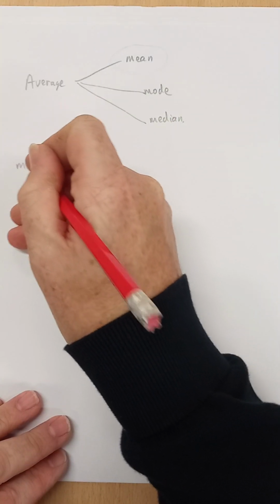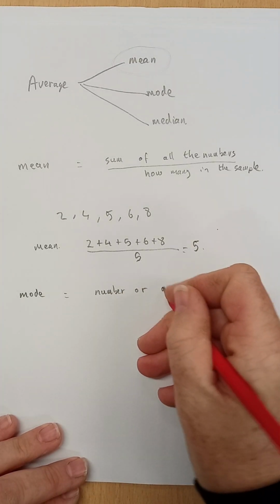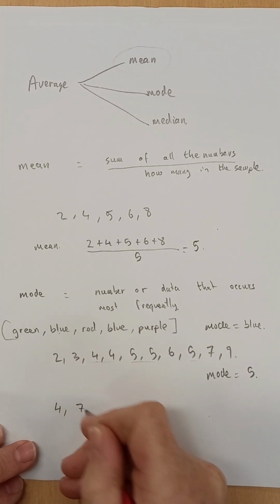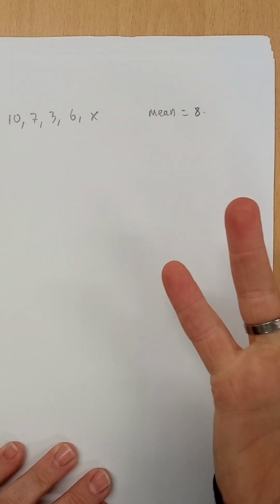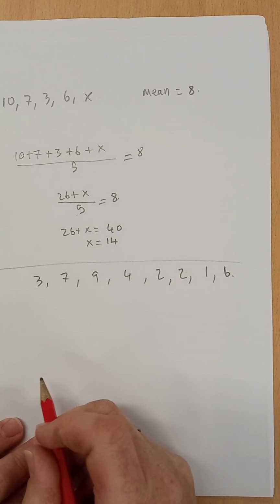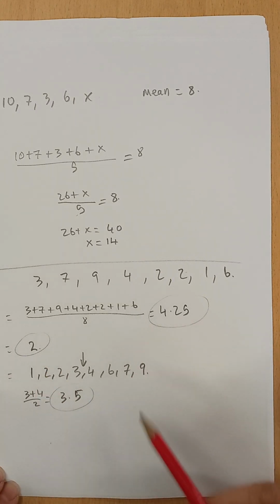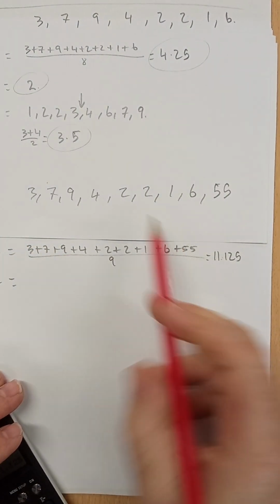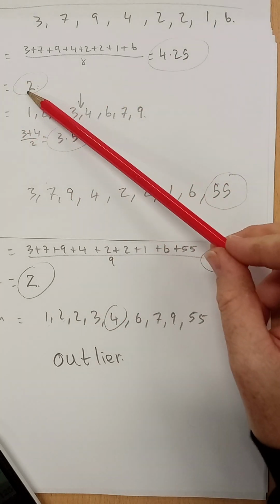STATISTICS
Average:
Mean, mode and median